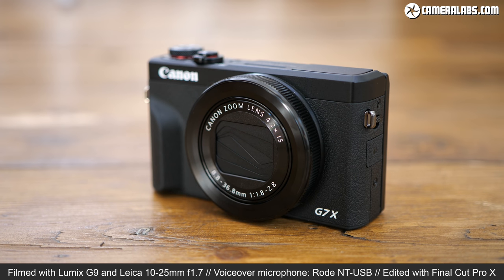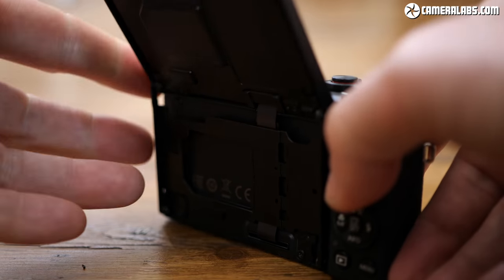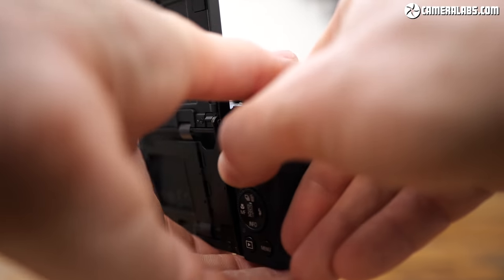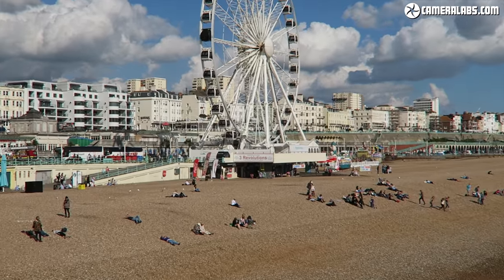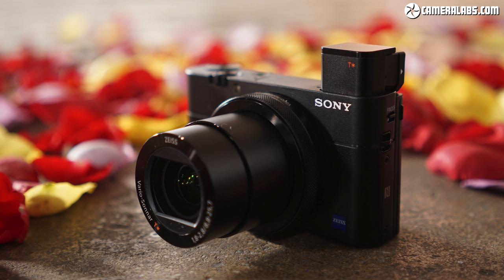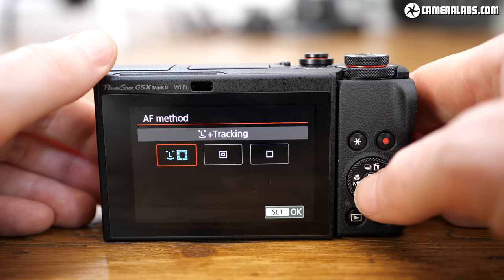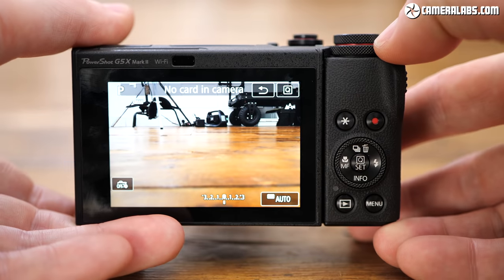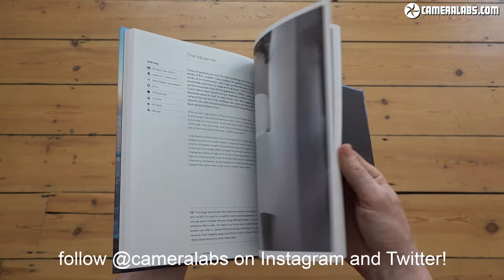Canon G7X III HANDS-ON first looks - VLOGGERS rejoice!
Check latest price at B&H or Amazon
Filmed with Lumix G9 and Leica 10-25mm f1.7